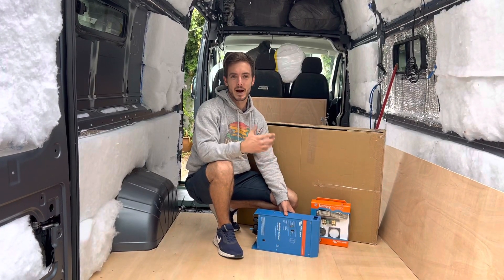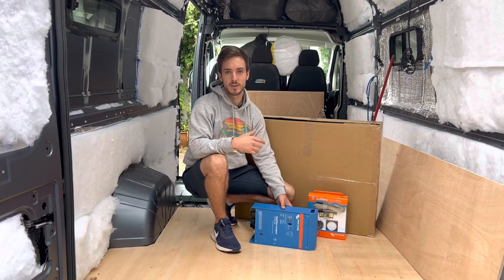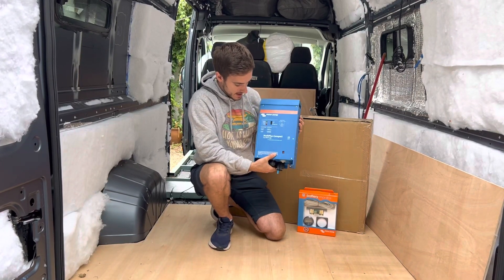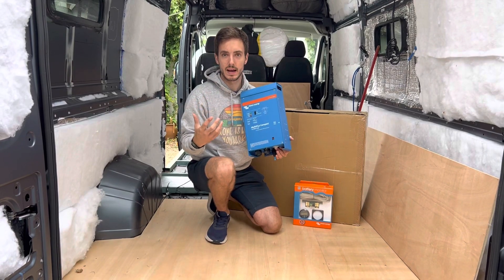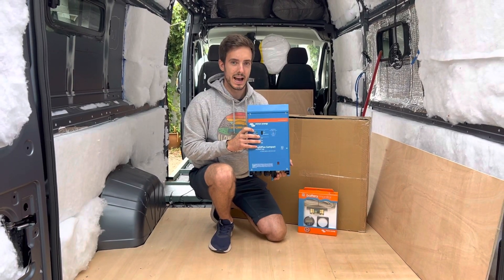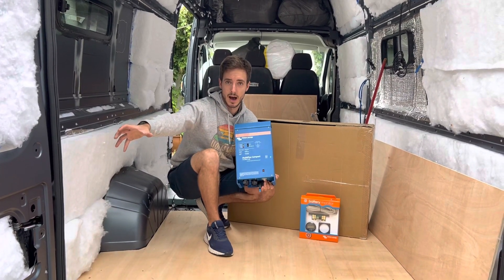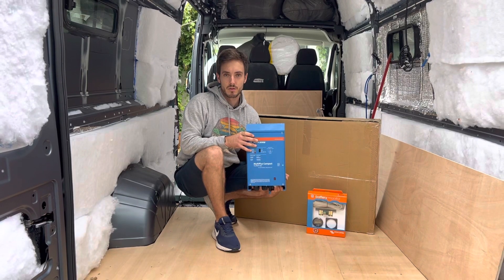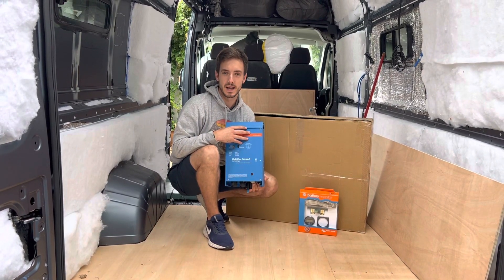Victron Energy Multiplus or Inverter? | Powering your van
Victron Multiplus VS other inverters and why you might want one.

Reasons you might want to choose a Victron Energy Multiplus over a Victron Phoenix inverter or an inverter charger over an inverter if you’re looking at other brands such as the Renogy pure sine wave Inverter charger or the Sterling power pro combi.

Victron Multiplus shown in video 12/35 1800